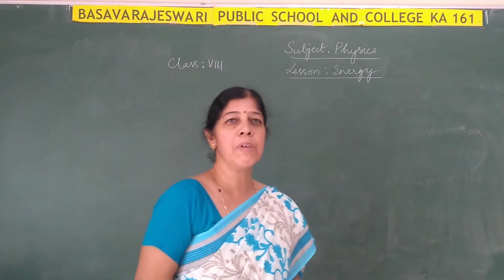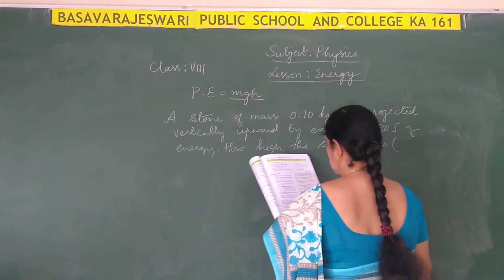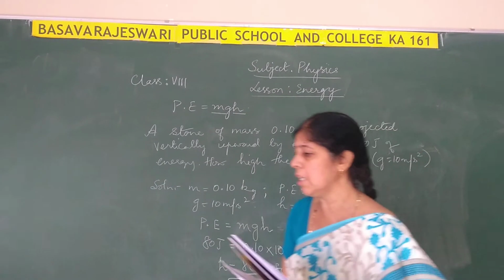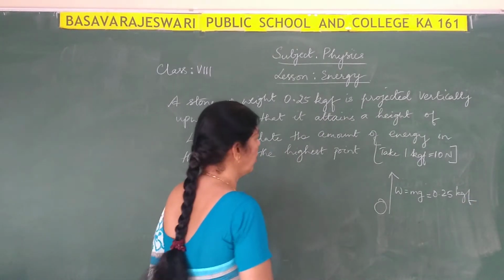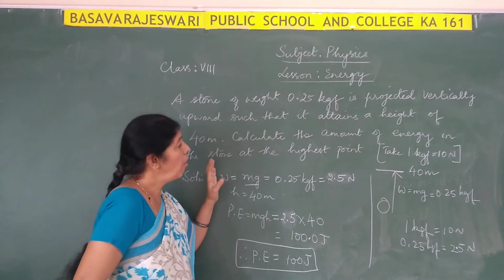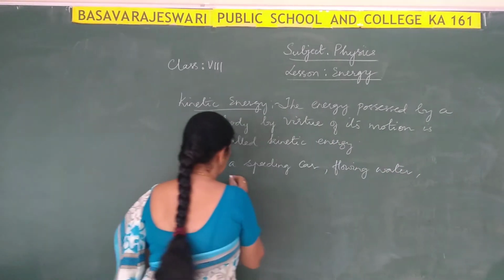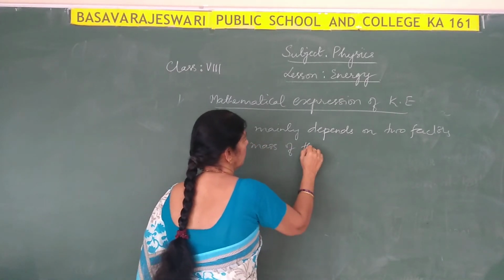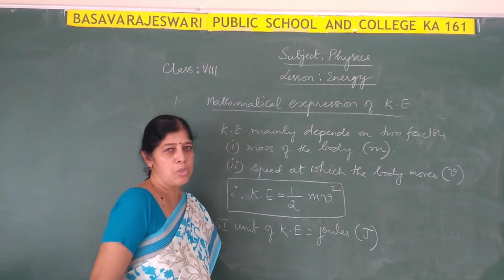CLASS 8 PHY ENERGY PART 4